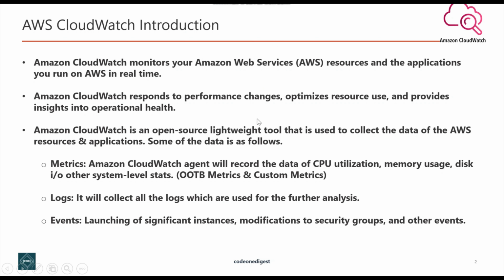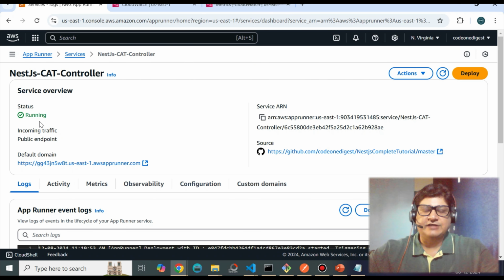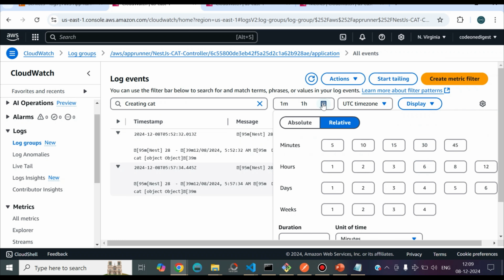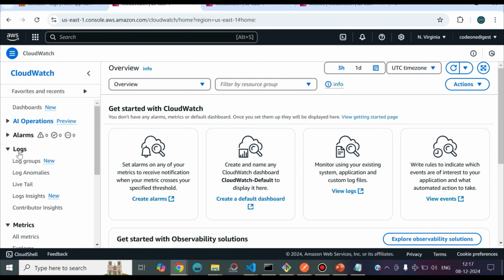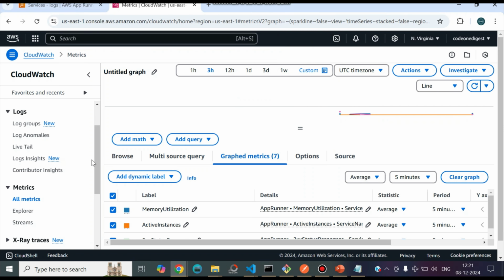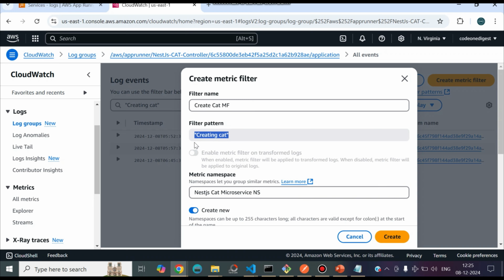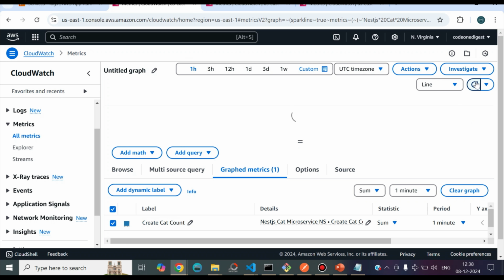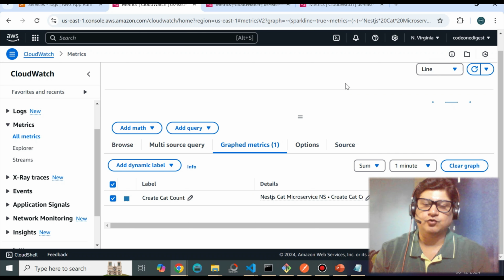CloudWatch Metrics Made Simple with Real-time Monitoring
In this tutorial, we will show how to use AWS CloudWatch service for real time monitoring. How to use cloudwatch service to monitor the health of application in AWS cloud. How to create metrics in AWS cloudwatch. How to use cloudwatch metrics to derive health of application. We will learn how to get real time application health data from cloudwatch.

** AWS CloudWatch Service **
Amazon CloudWatch is a service that monitors applications, responds to performance changes, optimizes resource use, and provides insights into operational health. Amazon CloudWatch monitors AWS resources and the applications you run on AWS in real time. Amazon CloudWatch is an open-source lightweight tool that is used to collect the data of the resources in which they are deployed. AWS CloudWatch provides important health data as follow.
• Metrics: Amazon CloudWatch agent will record the data of CPU utilization, memory usage, disk i/o other system-level stats.
• Logs: It will collect all the logs which are used for the further analysis
• Events: Launching of significant instances, modifications to security groups, and other events.

** CHAPTER **
0:00 Welcome to AWS CloudWatch & Metrics Tutorial
1:06 What is AWS CloudWatch Service?
2:20 Prerequisite
2:45 Real time monitoring using AWS CloudWatch
5:42 Tailing logs in CloudWatch
6:59 What is Metrics in CloudWatch?
9:05 Create custom metrics in AWS CloudWatch
11:56 Validating custom metrics data in Graph chart